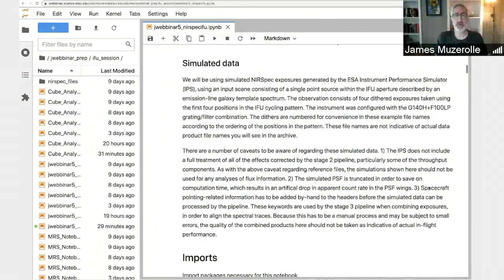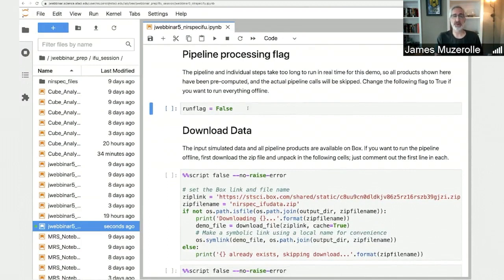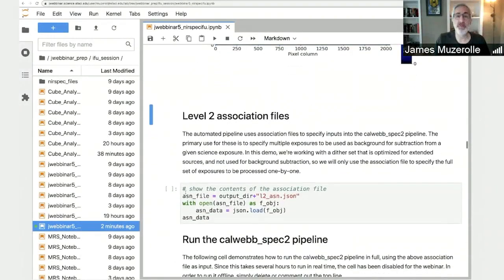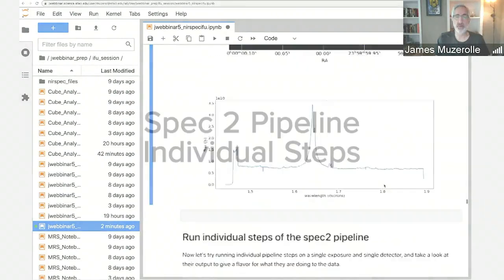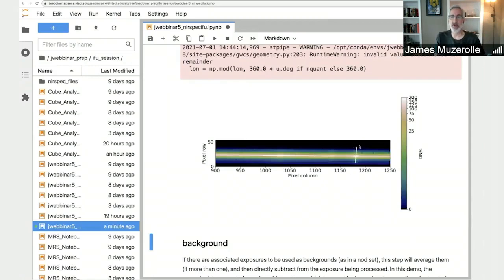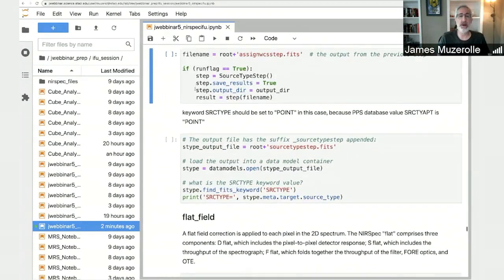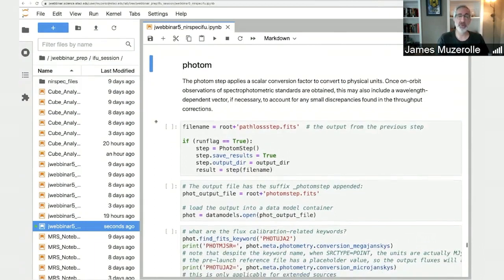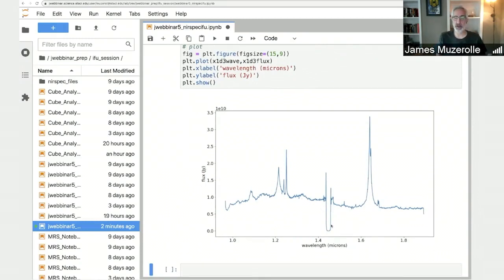Example Pipeline Run in IFU Mode (NIRSpec) from JWebbinar 5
This video from JWebbinar 5, “MIRI and NIRSpec IFU,” walks you through a JWST pipeline run on a NIRSpec simulated dataset in IFU mode. This is the second video in the series. The other videos are:

1. Introduction to the JWST IFUs
3. Optimized Pipeline Run for MIRI MRS
4. IFU Data Analysis with Cubeviz